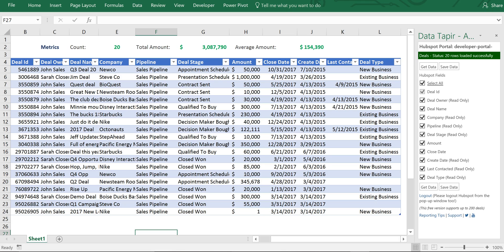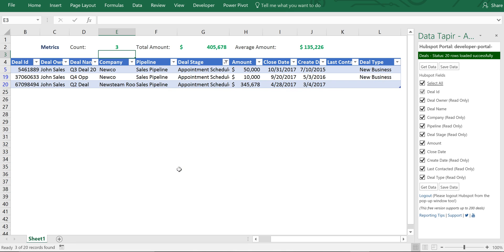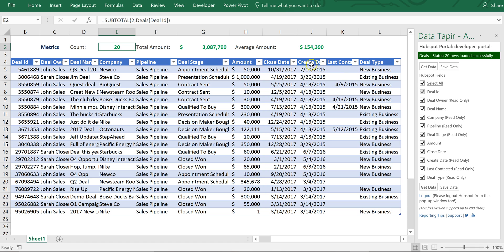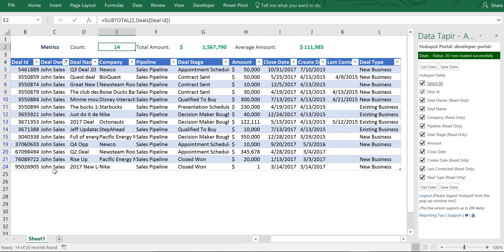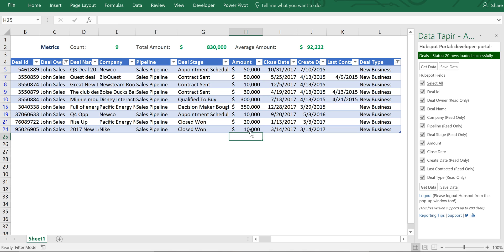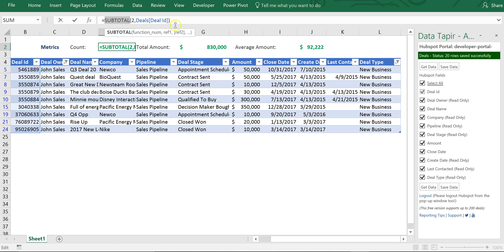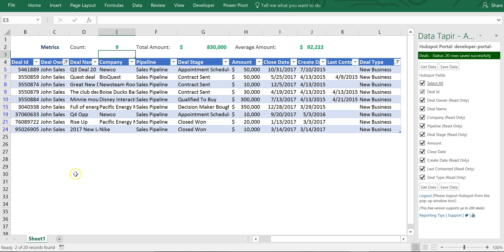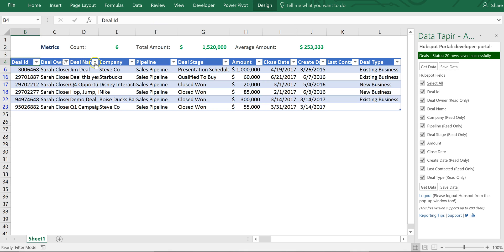Hubspot Pipeline Analysis in Excel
A short overview on how to get the most out of your Hubspot CRM data with dynamic Excel tables.